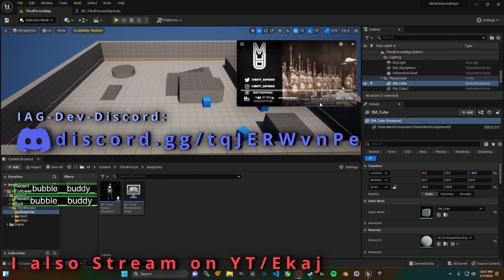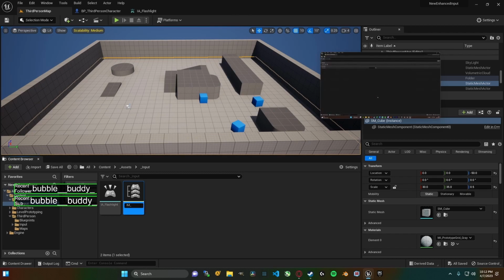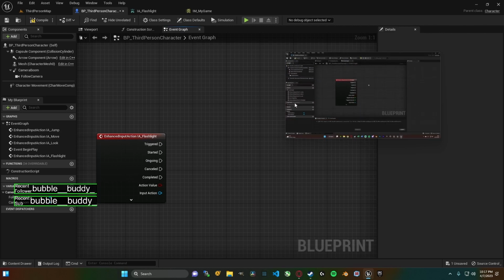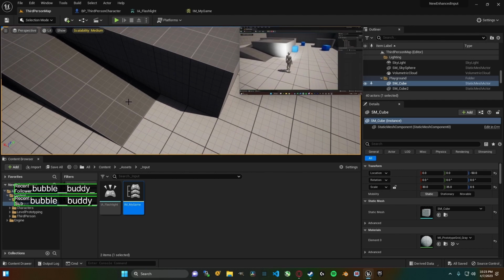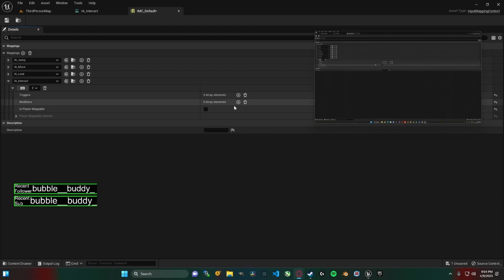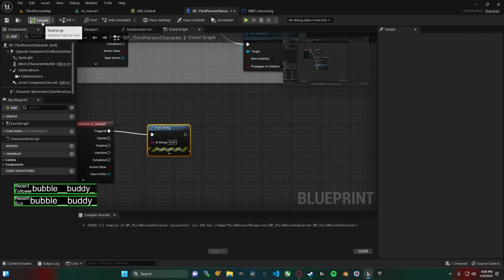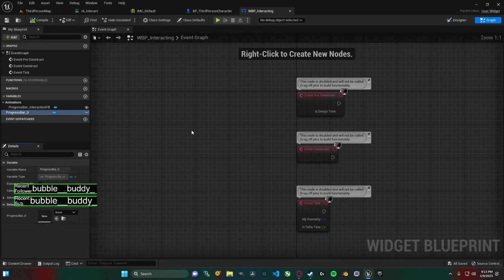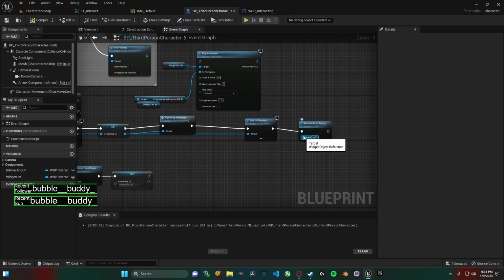💧 Learn With Me! 💧Learning How To Use Enhanced Input Actions!💧 Unreal Engine 5.2 💧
-➤ Do you Want to Learn UE5 with Someone who is Learning How to Use UE5? Well Learn Along with Me! As I start learning how to use the new UE5 Enhanced Input Actions!

-➤Want to join the IAG's Dev Discord to learn more/Get Dev Help/Join IAG Sweaty-Devs? Then join down below: